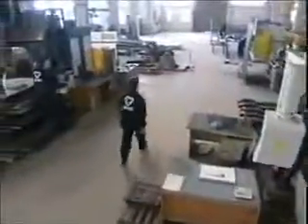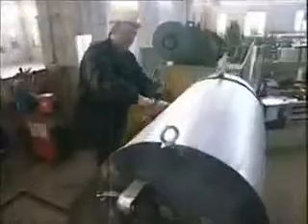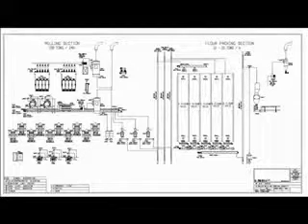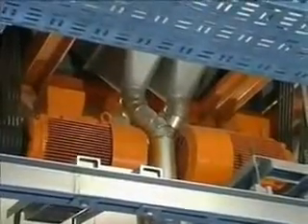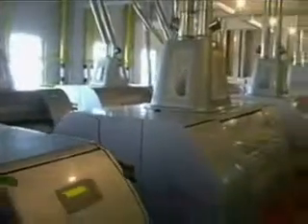IMAS Kosovo 180 tbd mill wmv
IMAS is a manufacturer of high quality wheat and corn flour milling equipment and systems. This video introduces IMAS and its Milleral brand of flour making equipment. It also details the building of a 180 tbd wheat flour mill that IMAS designed and built in Kosova.